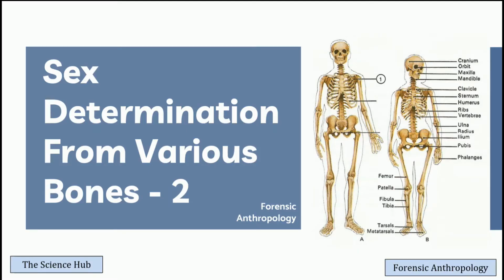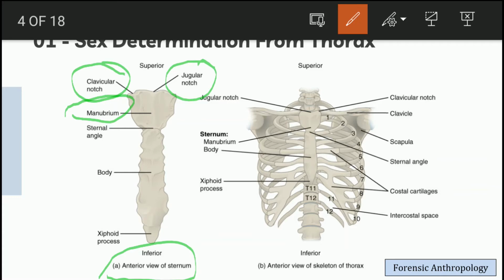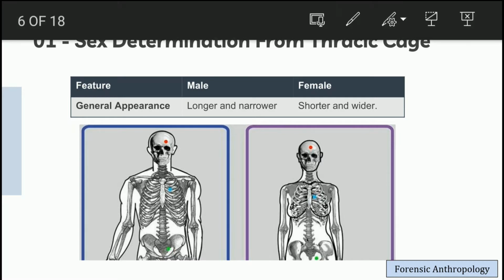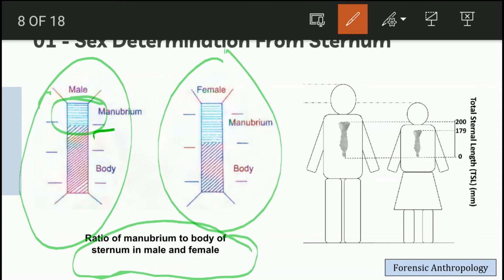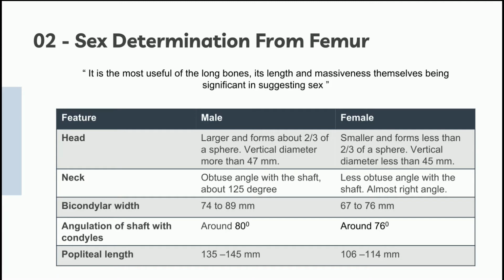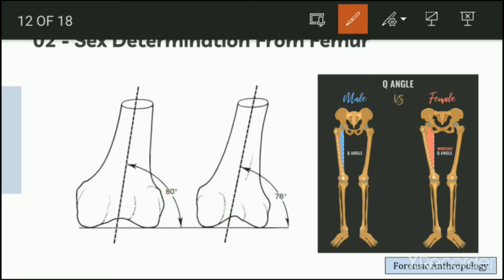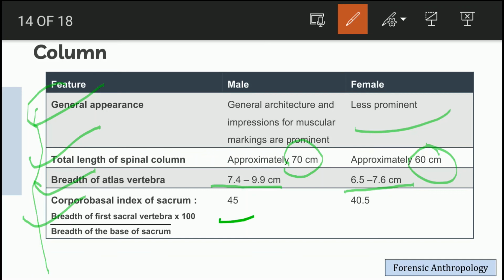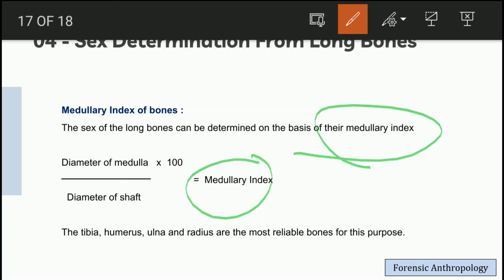Part - 4 | Sex Determination - 2 | Thorax, Femur, VC | Unit 10 | UGC NET Forensic Sciences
Hello everyone Lets get Started with Purvi Dobariya.
Here, In the world of Forensic Science and Biology with Another video on topic - Sex Determination From Bones - 2 | Thorax, Femur, Vertebral Column | Forensic Anthropology | The Science Hub | ForensicScience​

" We can't teach people everything they need to know. The best we can do is position them where they can find what they need to know when they need to know it. "
OUR YOUTUBE CHANNEL IS PROVIDING A PLATFORM FOR STUDENTS TO ENCOURAGE THEM TO GET RID OF THEIR FEAR OR TO ENCOURAGE THEM TO OVERCOME THEIR FEAR OF AND CAN TEST THEIR KNOWLEDGE IN THIS DIGITALLY TRANSFORMING WORLD WE ARE NOT ONLY PROVIDING THE BEST QUESTION/QUESTIONNAIRE FOR THE STUDENTS TO SOLVE BUT WE WOULD ALSO PROVIDE EBOOKS FOR FREE TO THOSE WHO ARE INTERESTED .